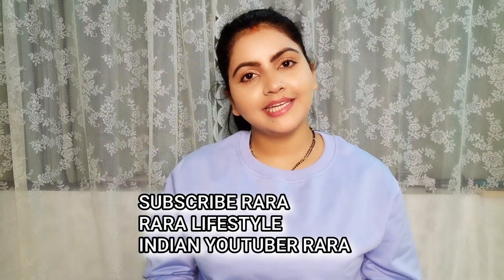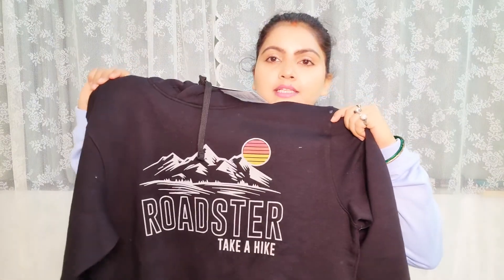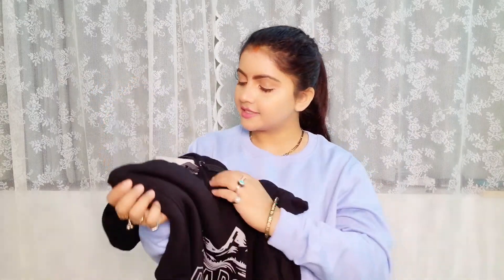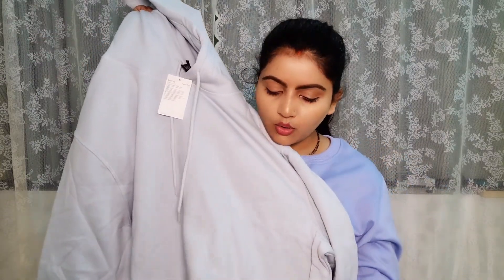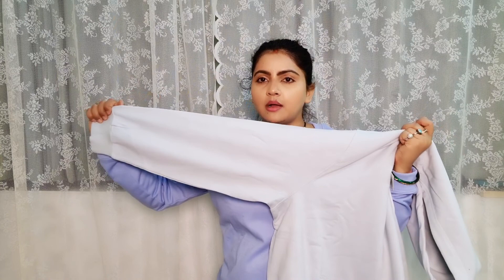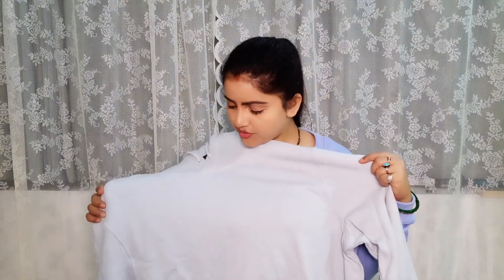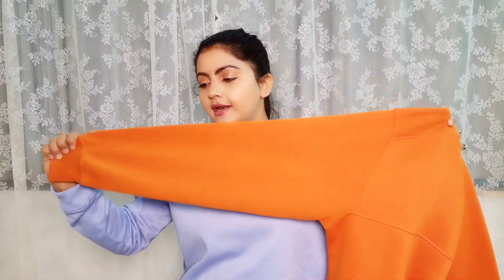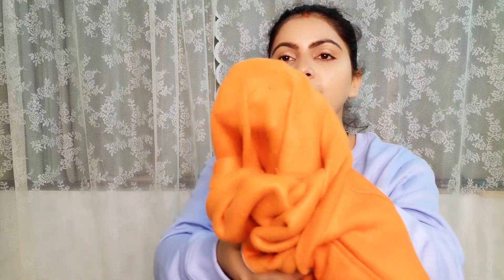myntra haul | winter wear | RARA | sweatshirt for men | indian YOUTUBER RARA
kurti set code on meesho
maroon kurta set 41108026
48020884
48887462
36445638
35462516
47374180
50038621